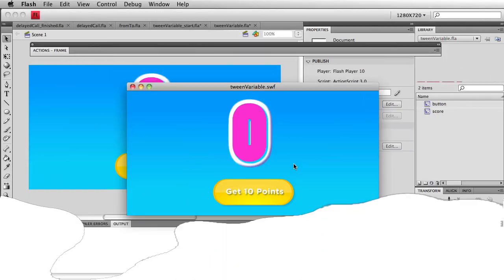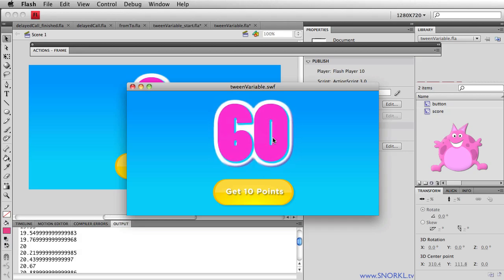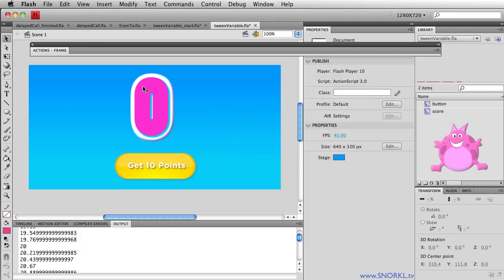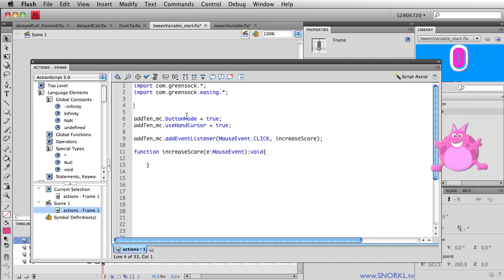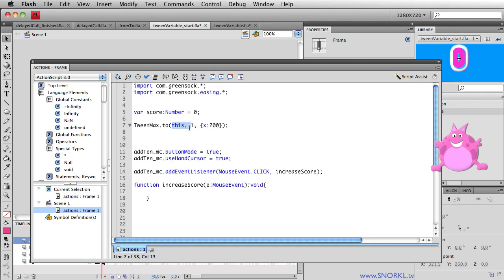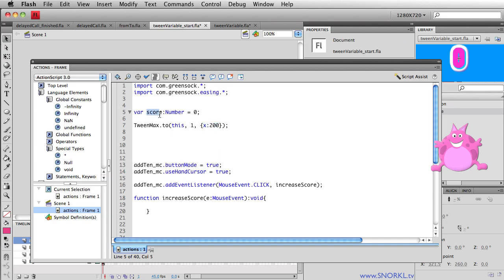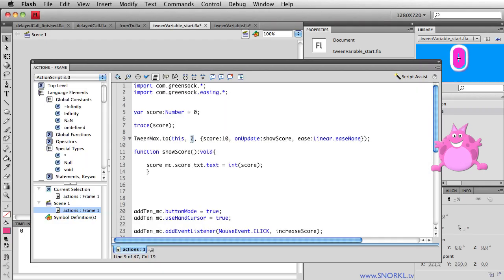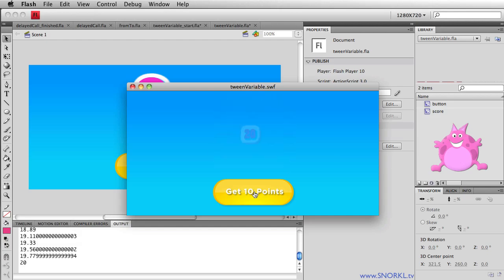Tween Numeric Variables: 1000 times more fun than it sounds.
This tutorial shows you a super cool technique that can really enhance your games and apps. By using TweenLite  / TweenMax to change a variables value over time, you can make realistic counters with easing with very very little code.